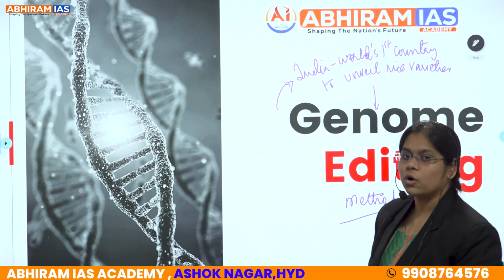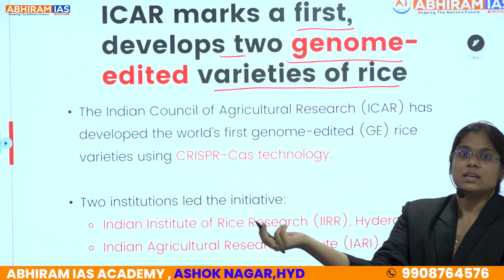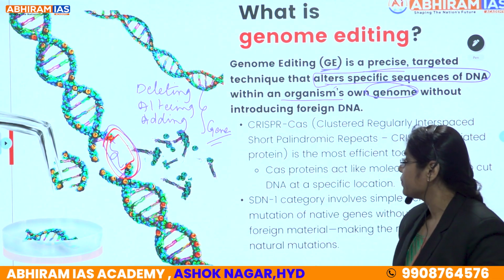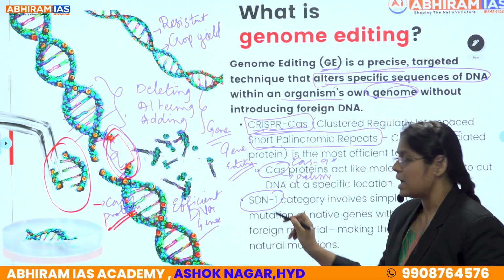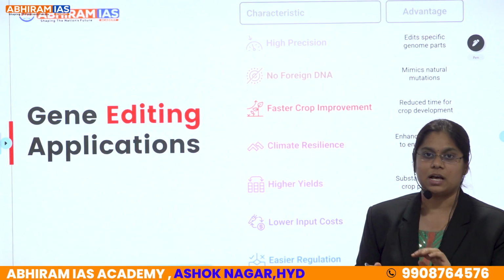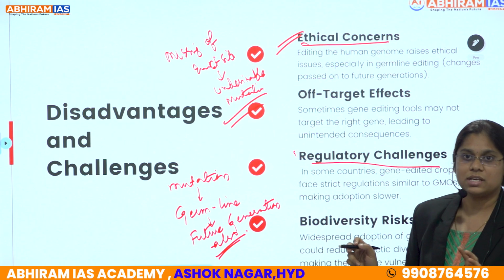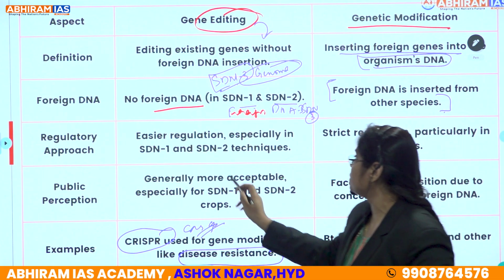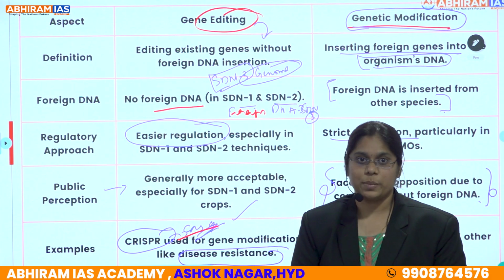India Unveils World’s First Genome-Edited Rice | Detailed Chronicles | ABHIRAM IAS ACADEMY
In this episode of Detailed Chronicles, ABHIRAM IAS ACADEMY explains India’s major scientific breakthrough—the world’s first genome-edited rice developed using CRISPR-Cas9 technology. This rice variety is climate-resilient, pest-resistant, and improves crop yield without introducing foreign DNA, making it different from genetically modified (GM) crops.

Genome editing is a transformative tool in agriculture and biotechnology, with significant implications for food security, sustainability, and climate adaptation. This development also marks a milestone in India’s regulatory approach to biotechnology, as genome-edited crops are treated separately from traditional GMOs.

This concept-focused session is highly relevant for UPSC and State PSC aspirants, linking scientific advancements with key syllabus areas like Science & Technology, Biotechnology, Agriculture, and Environment.
🎯 Stay ahead with ABHIRAM IAS ACADEMY — where learning meets relevance.

👉 Links to install the app and purchase the course below!